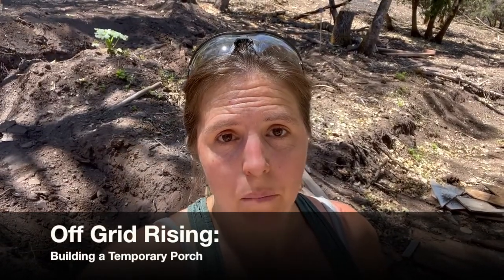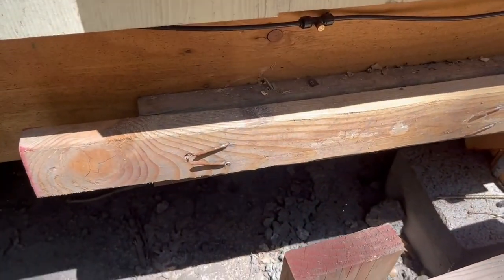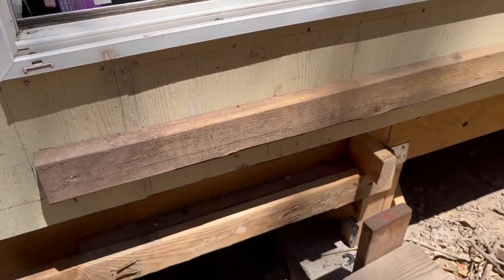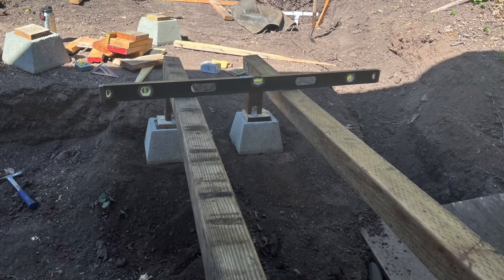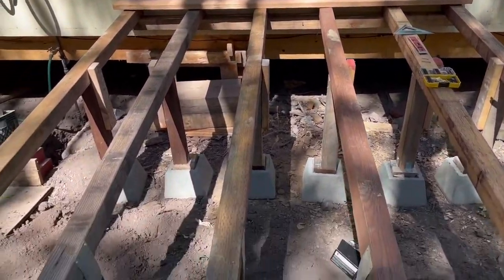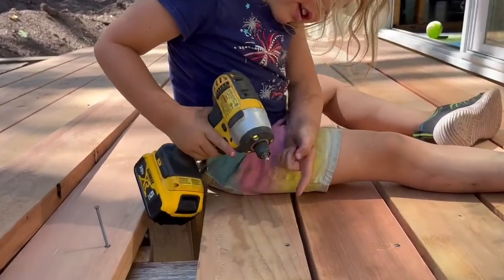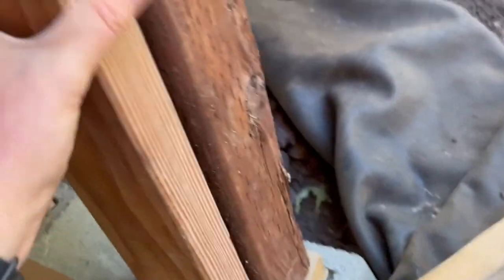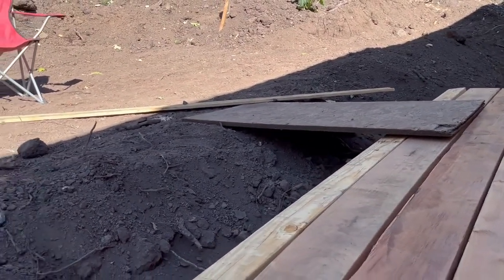How to Build a Budget Friendly Temporary Porch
Sometimes offgridliving you have to make the most of what you have. See how I designed and built the more-accessible porch for our offgridcabin . The arguably better carpenter, 4-year old Clara, shows me up with the dewalt impactdriver. Watch to the end for my embarrassing blooper.